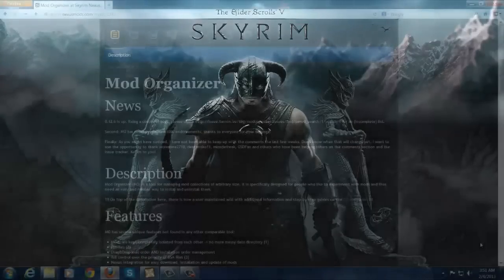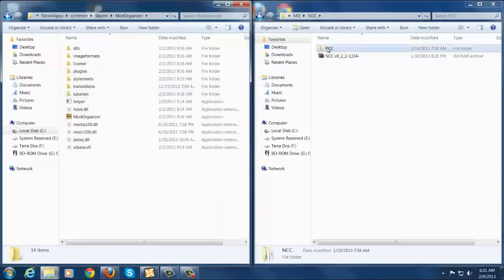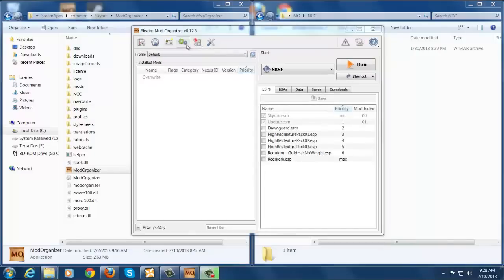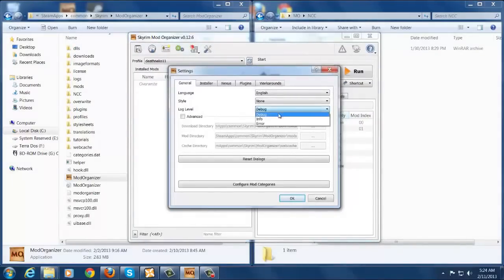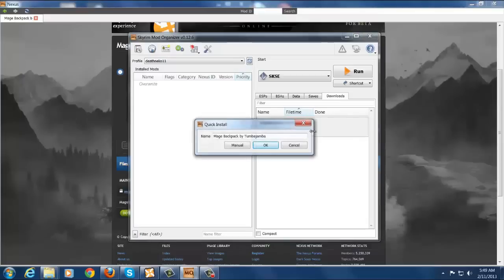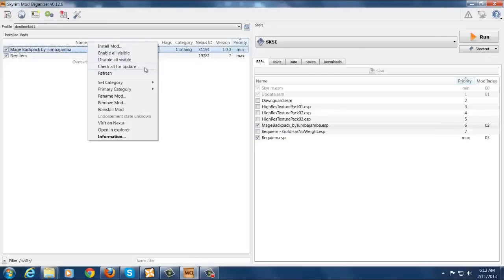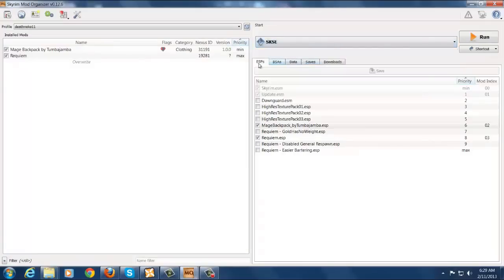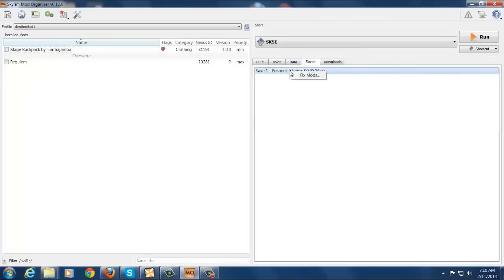Mod Organizer A Beginner's Guide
This is a mod installer and handler that adds more functionality than what I find with NMM.  Both can work together or MO can replace NMM completely.  MO works for many Bethesda titles besides Skyrim.  The creator of MO is Tannin42 on the Skyrim Nexus.